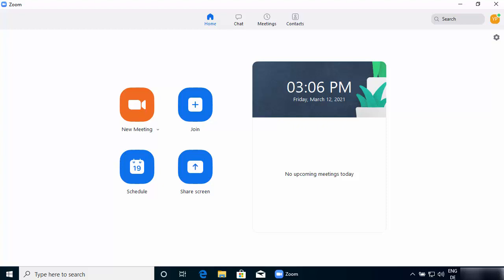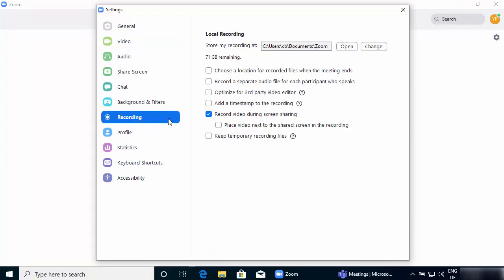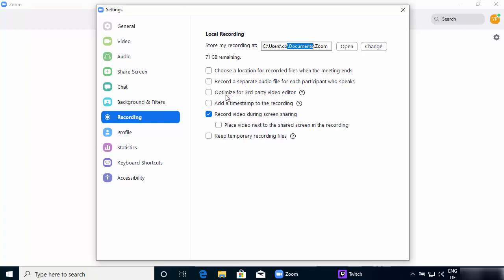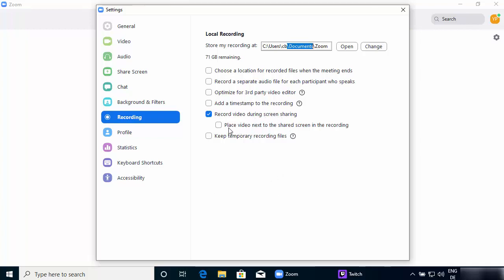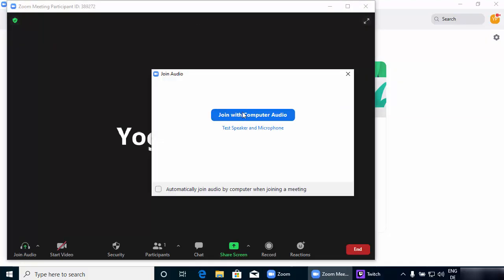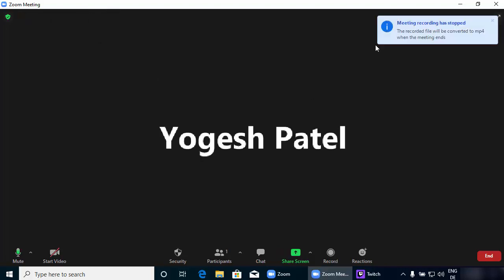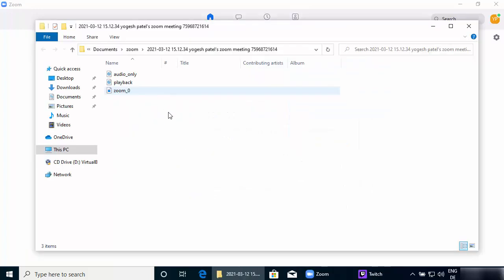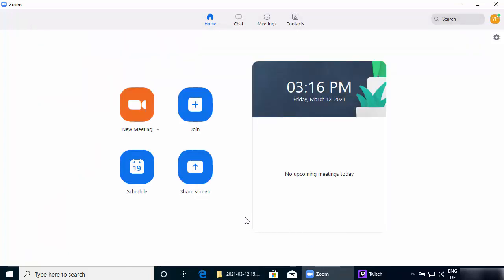How to Record a Meeting in Zoom with Video and Audio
In this video I will Show How to record a Zoom meeting on any device. So let us see How to Record a Zoom Meeting in High Quality for Video.

Topics addressed in this tutorial:
How to Record Zoom Meetings With or Without Permissions